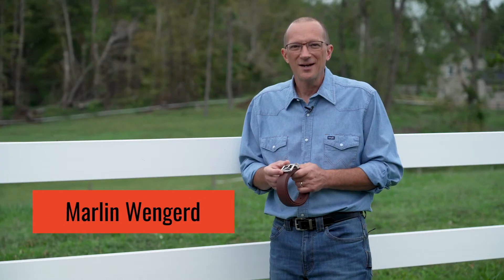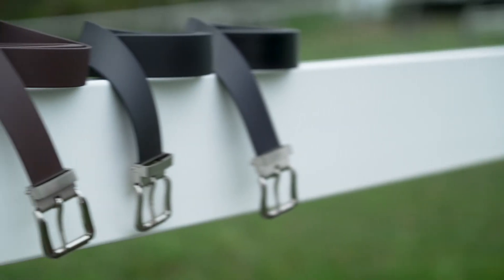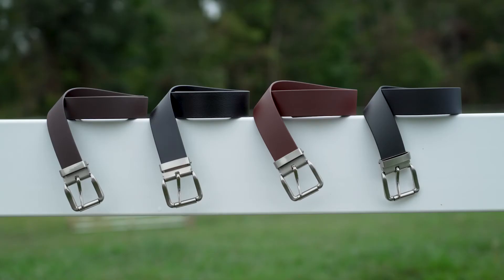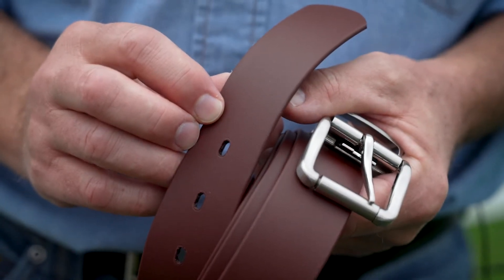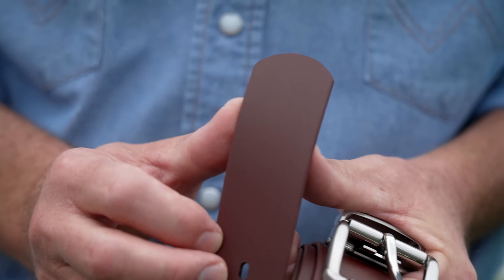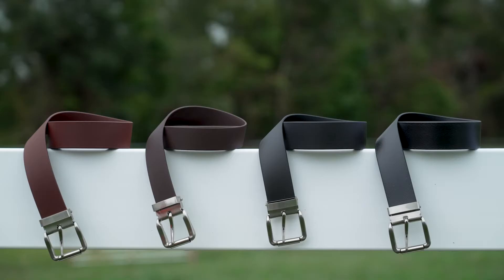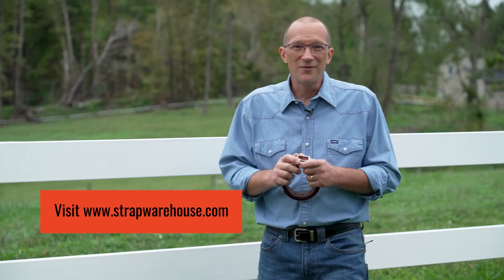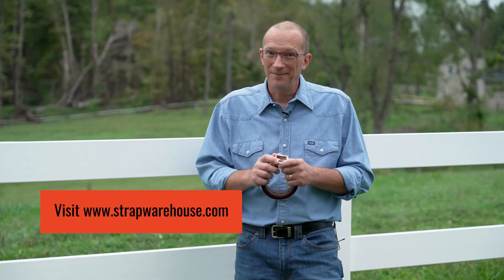New BioThane® Profile: Leather Weight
Learn about the new BioThane® Profile Leather Weight (LW).  Made specifically for waist belts.